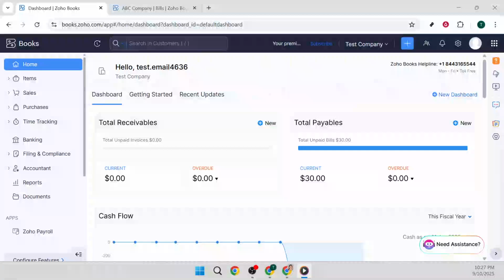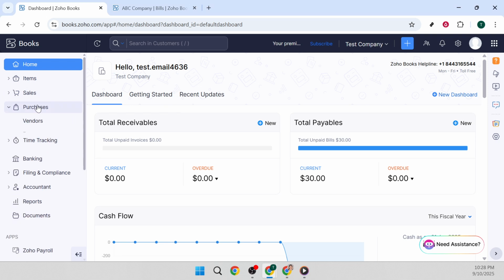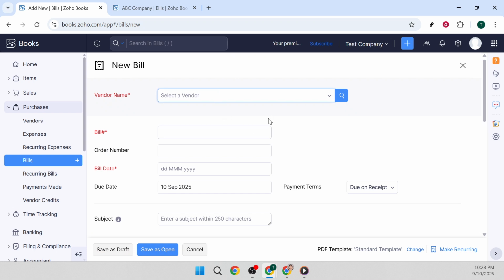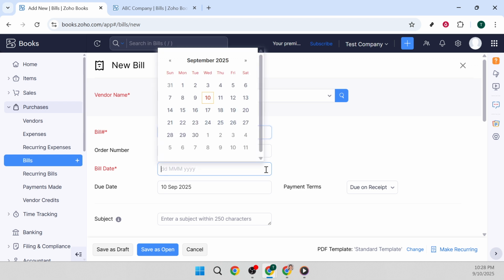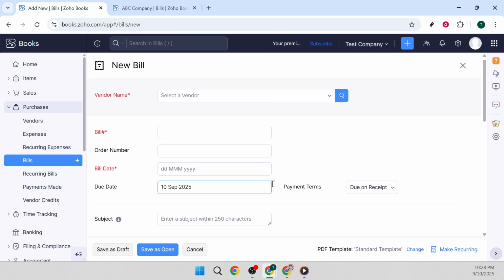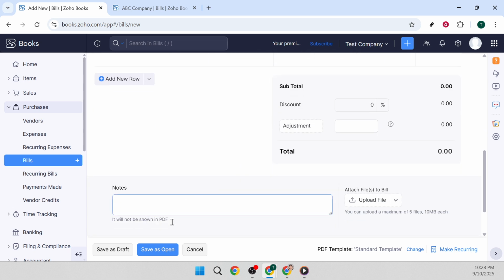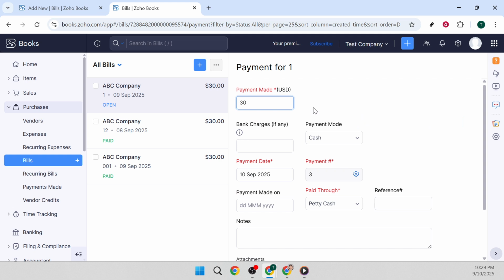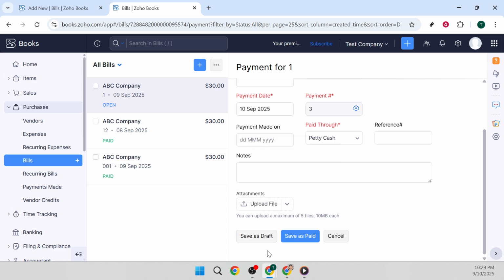How to Record Bill Zoho Books [2025 Guide]